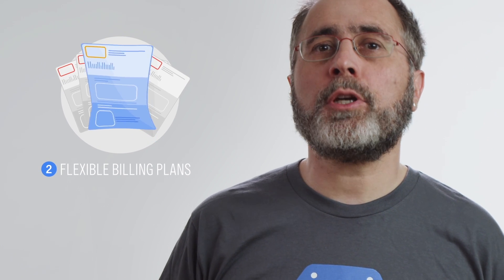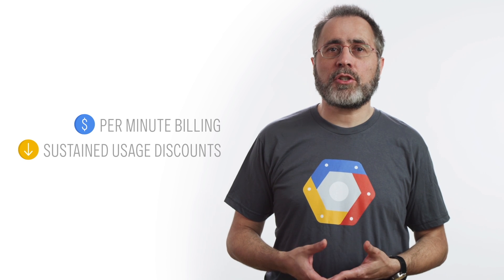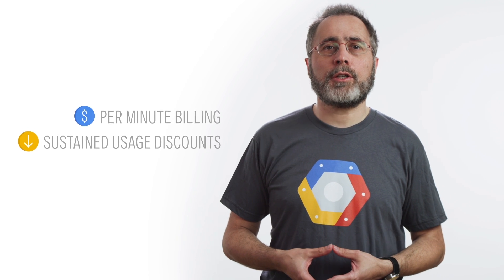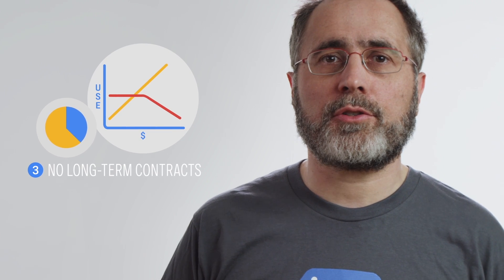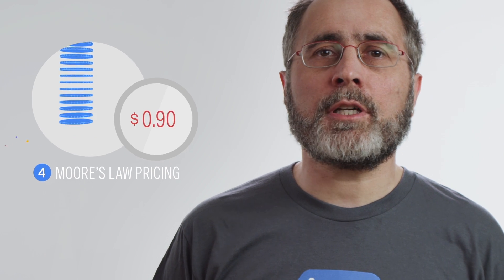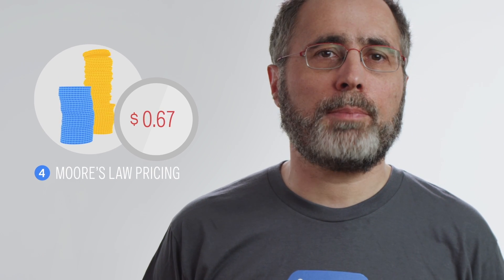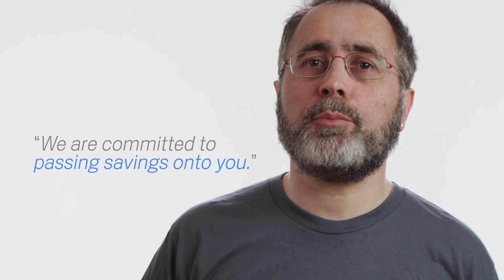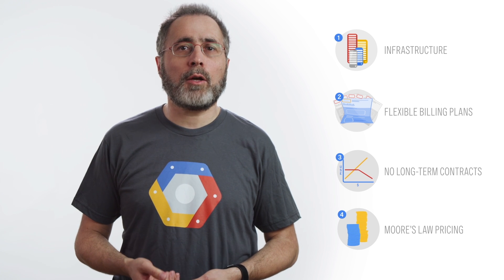Google Cloud Platform pricing philosophy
Hear Urs Holzle, SVP of Technical Infrastructure at Google, discuss our unique perspective on cloud pricing.